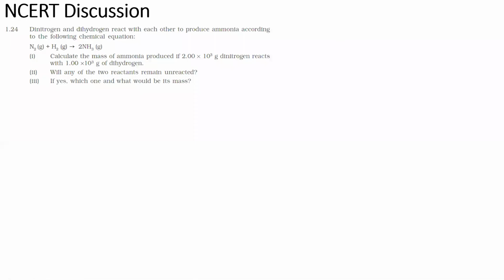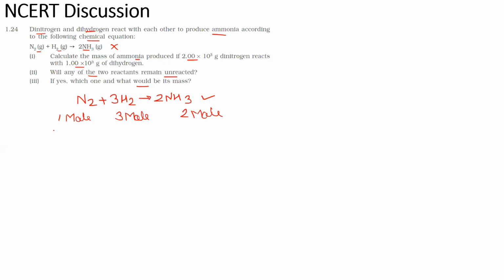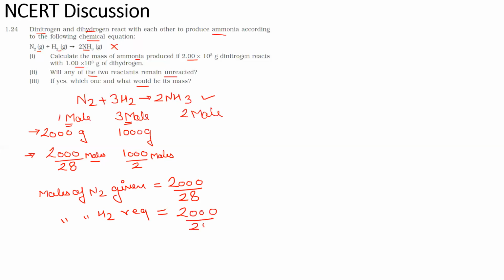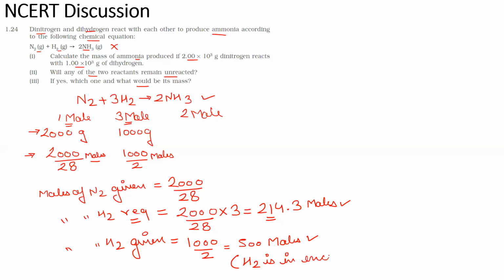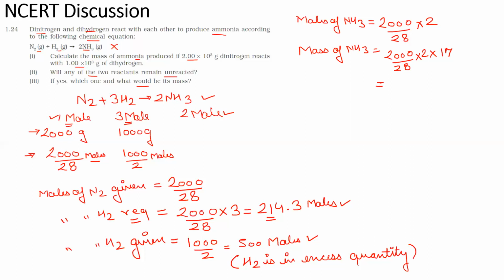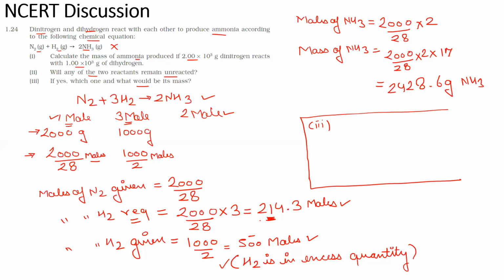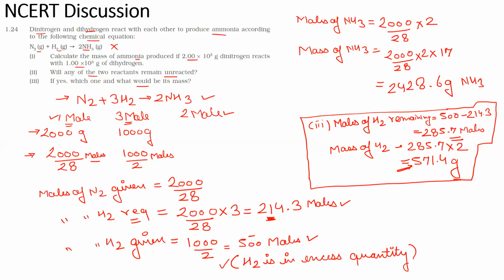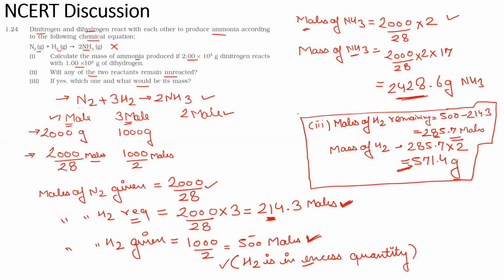NCERT 1.24 | Dinitrogen and dihydrogen react with each other to produce ammonia according to the...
NCERT Question- Chapter 1 - Q. 24
Dinitrogen and dihydrogen react with each other to produce ammonia according to the following chemical equation:
N2 (g) + H2 (g)
d 2NH3 (g)
(i) Calculate the mass of ammonia produced if 2.00 × 103 g dinitrogen reacts with 1.00 ×103 g of dihydrogen.
(ii) Will any of the two reactants remain unreacted?
(iii) If yes, which one and what would be its mass?